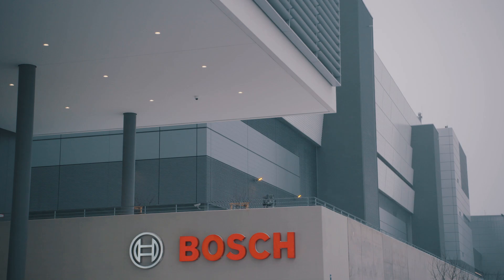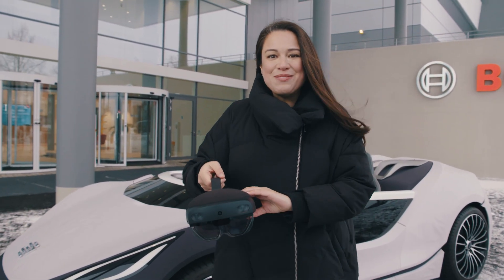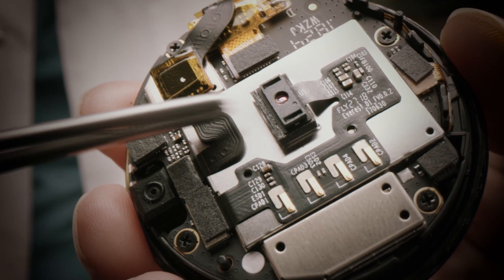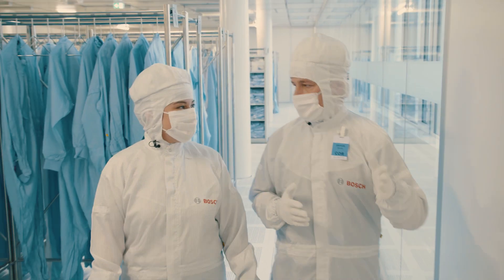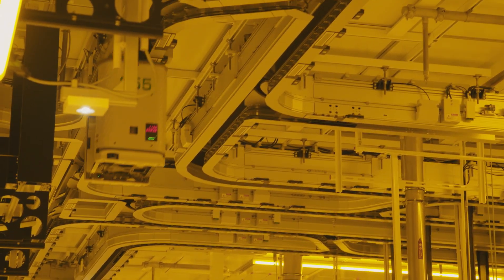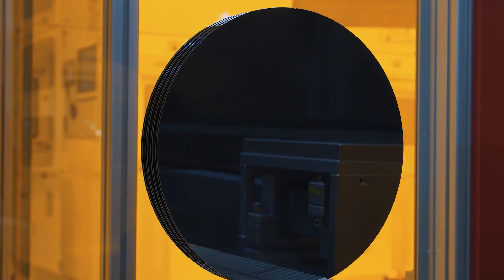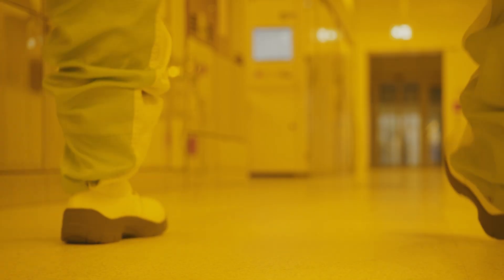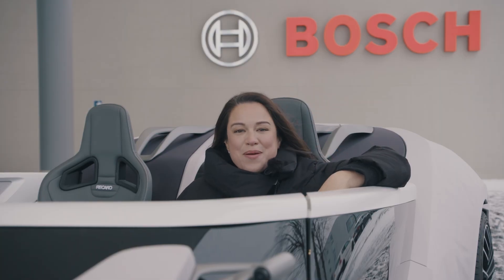Nicole Scott visits the new Bosch 300mm semiconductor fab in Dresden, Germany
Have you ever asked yourself how semiconductors are made?
Join Nicole Scott, video journalist and co-founder of “Mobile Geeks”, on her visit to Bosch’s new 300mm semiconductor plant in Dresden, Germany.
Learn more about the hundreds of process steps a wafer has to pass in the clean room and how a SmartFactory works – Digitalization and AIoT make a FutureBuiltByBosch possible.

Check out Nicole’s first visit to our Reutlingen plant, where she found out what semiconductors are all about